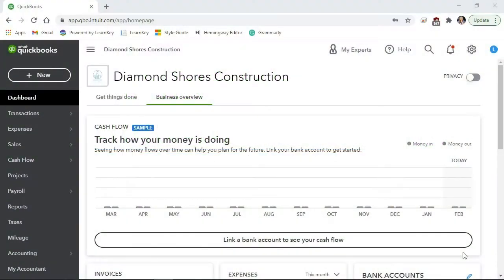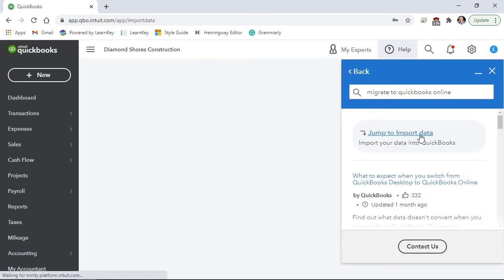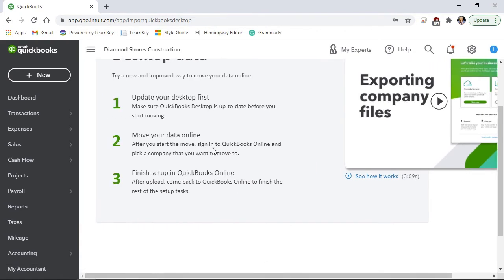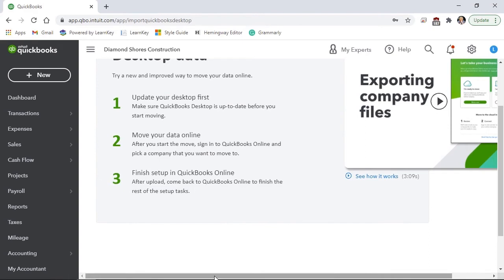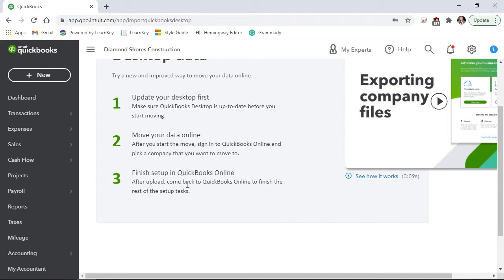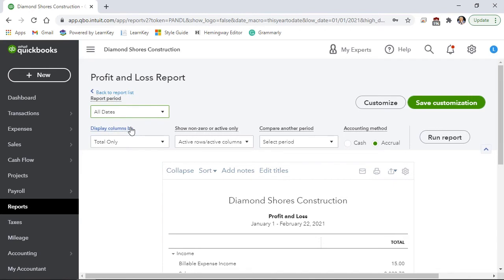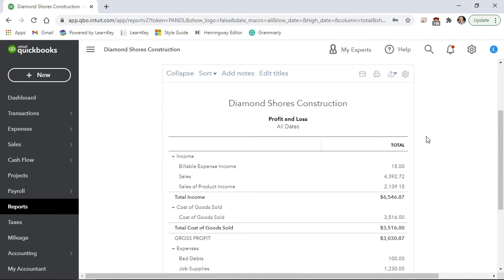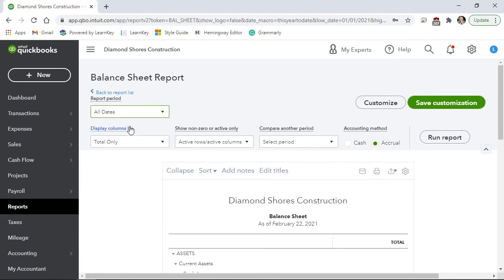Migration to QuickBooks Online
In this video, LearnKey expert Natasha Nelson demonstrates how to migrate data from QuickBooks Desktop to QuickBooks Online.